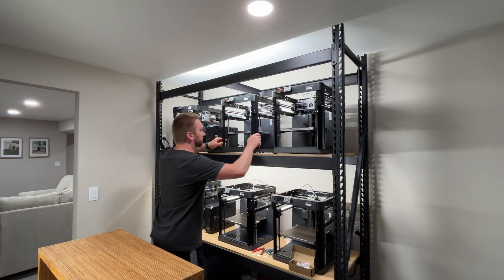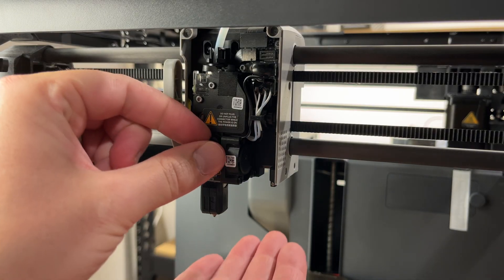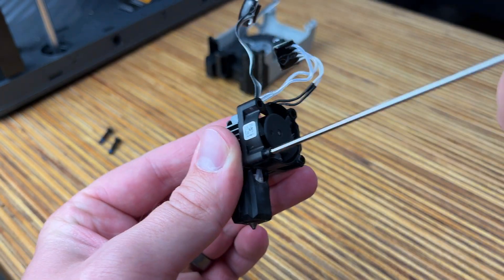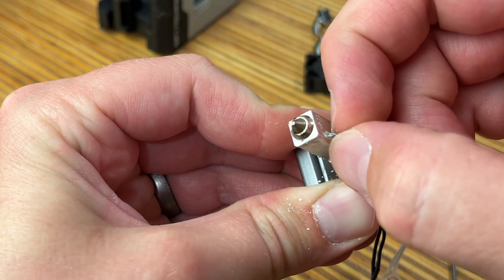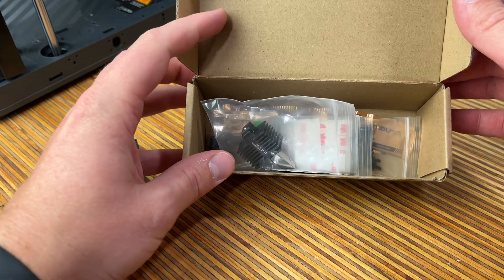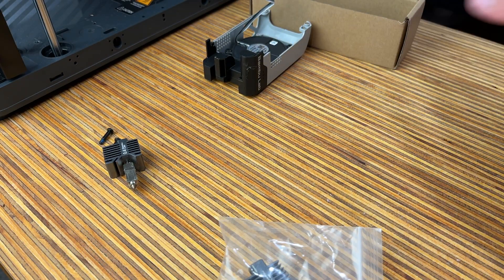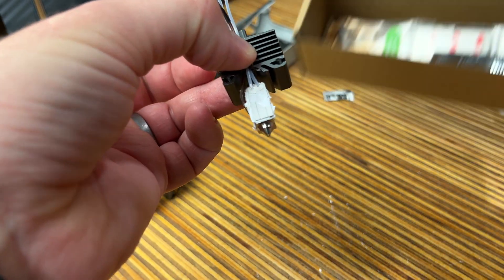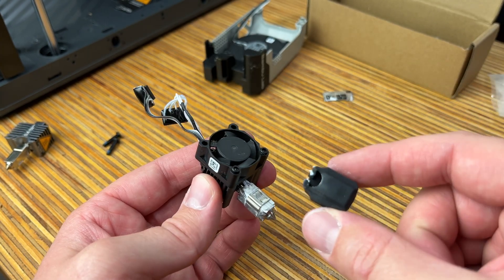How to Replace the hotend on the Bambu Lab P1P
I'll show you exactly how to replace or upgrade the hotend assembly in your Bambu Lab P1P!

Filament (SAVE 10% with this link!!)
Hotend only:
Hotend assembly:

TOOLS:
🛠For a complete list of all the tools and materials I used in this video make sure to check out the project page -

Merch!